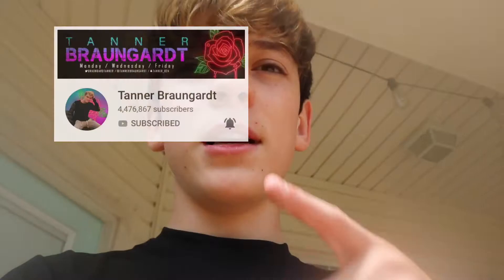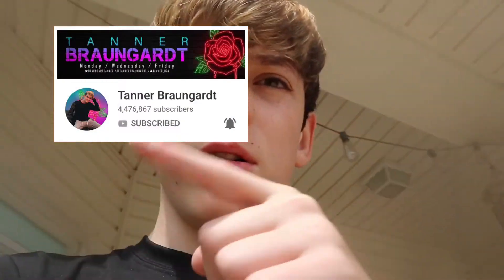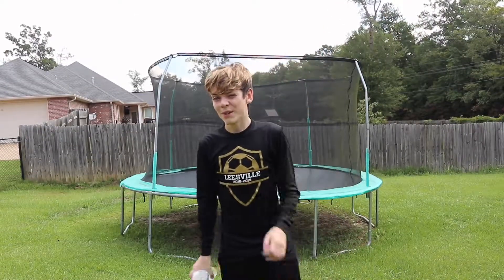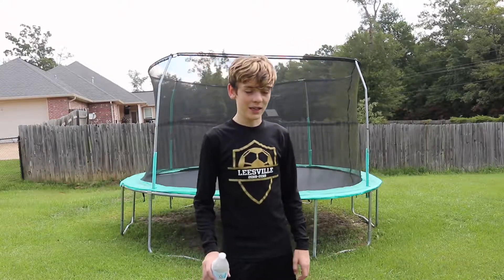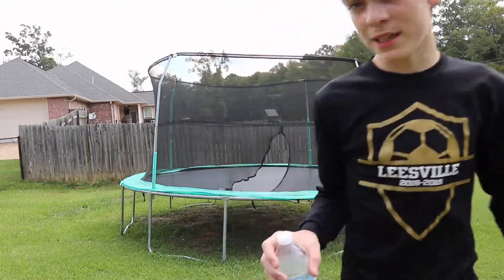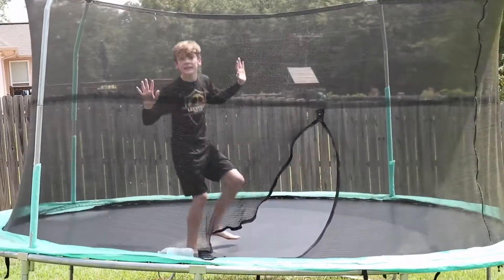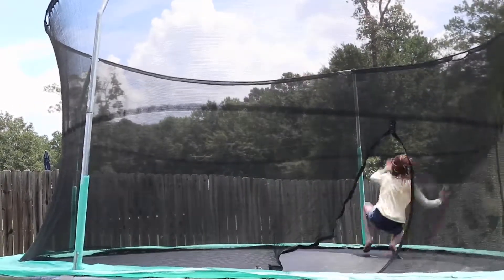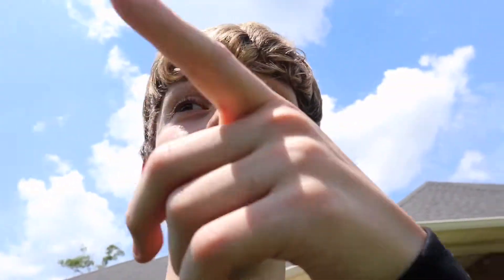Learning my Back Half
Thanks!!! 🙏